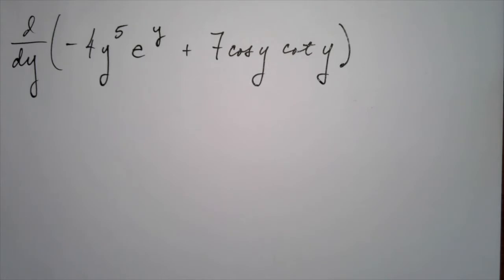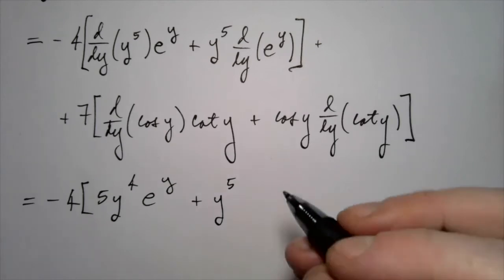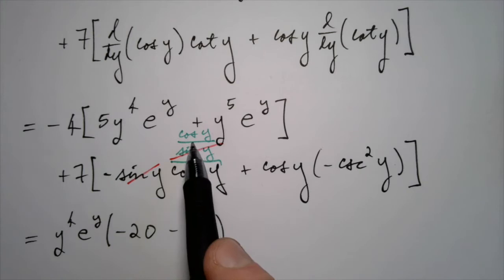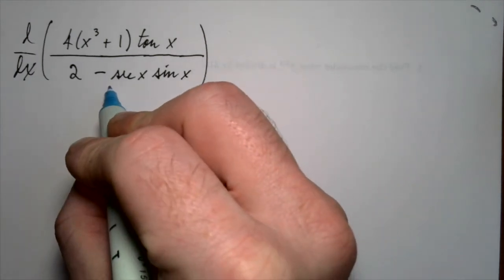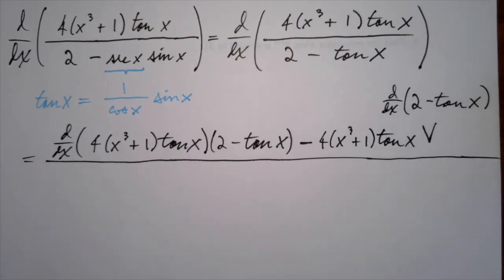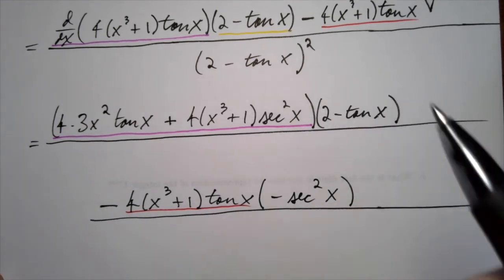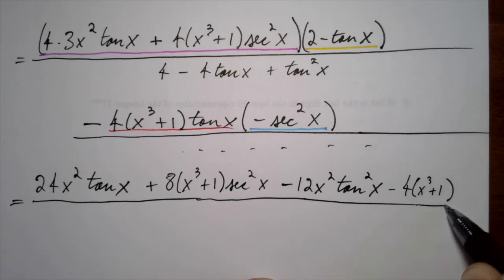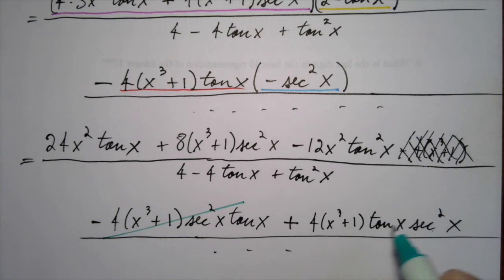Math 120: Week 8 Lecturette D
Yet more computation of derivatives using the product and quotient rules: practice makes perfect!